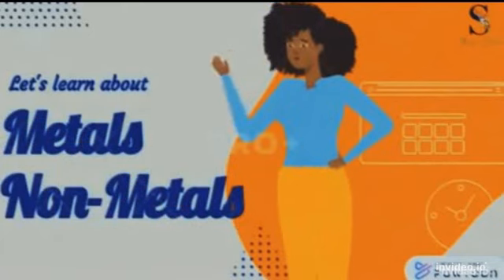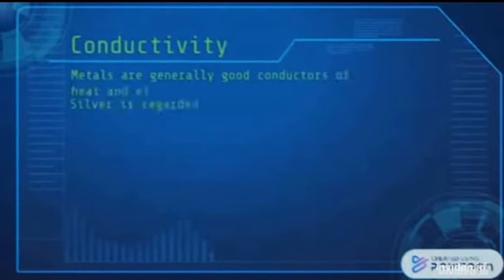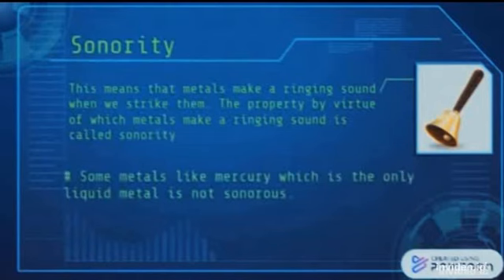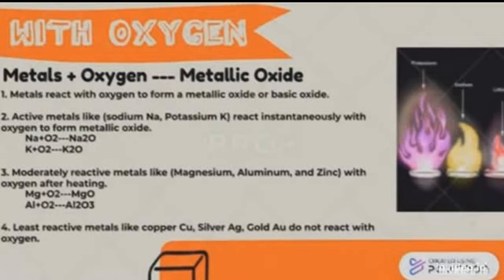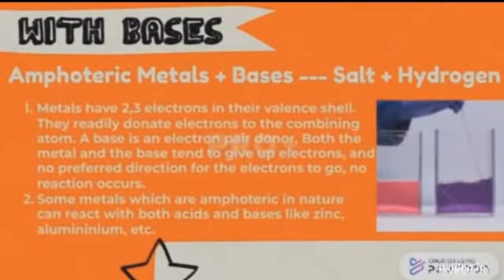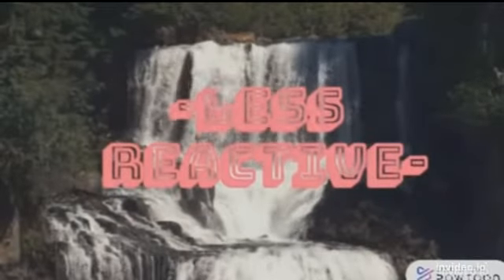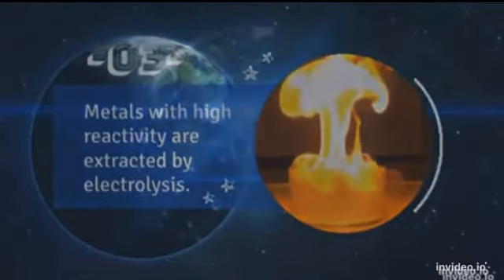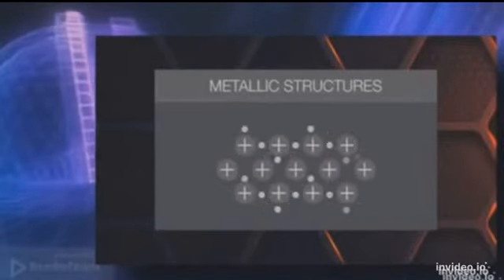Metals and Non-Metals in One Shot (Class-8) ll Complete Chapter under 10 mins